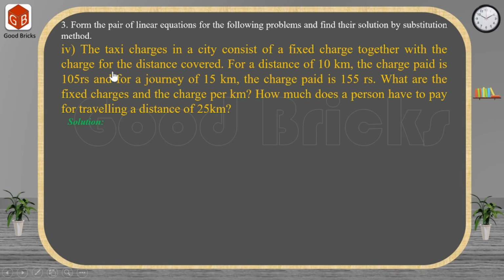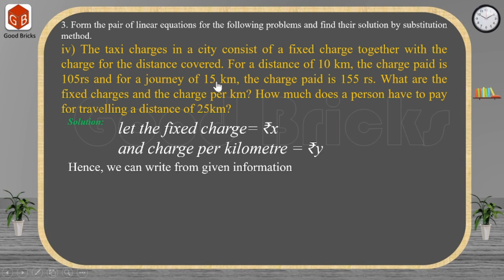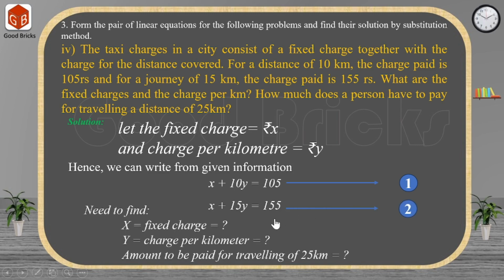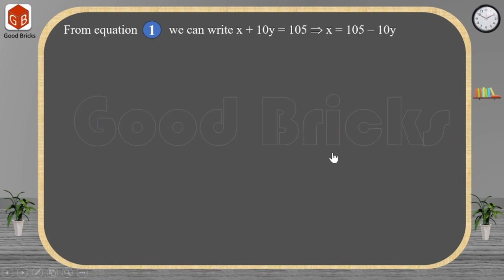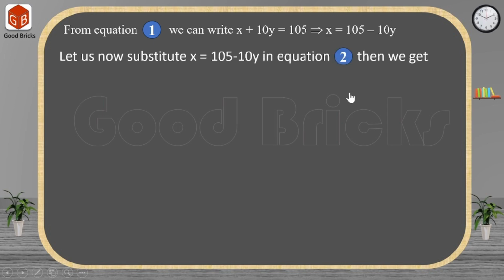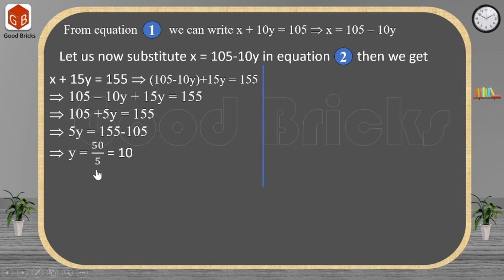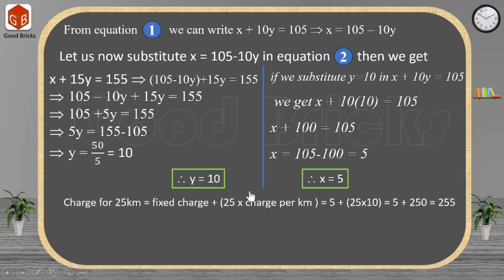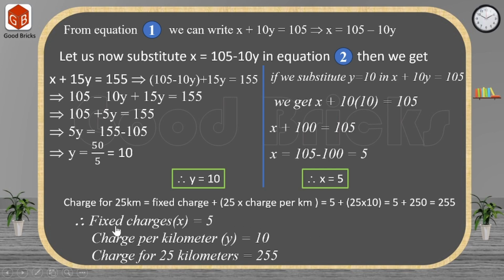CBSE | Class 10 | Math | Chapter-3 | Exercise -3.2- Problem-3(iv) | Pair of Linear Equations